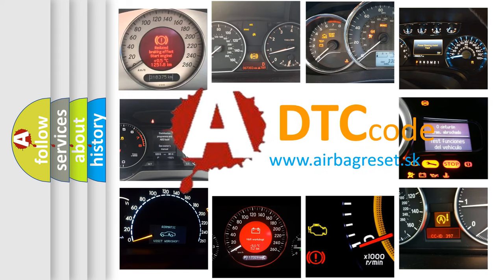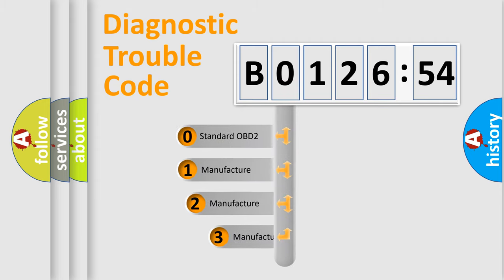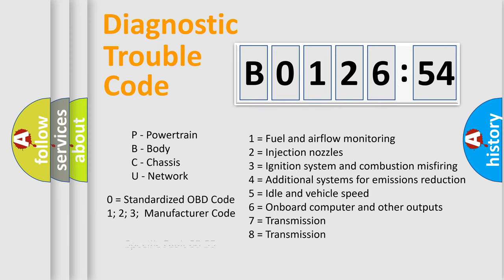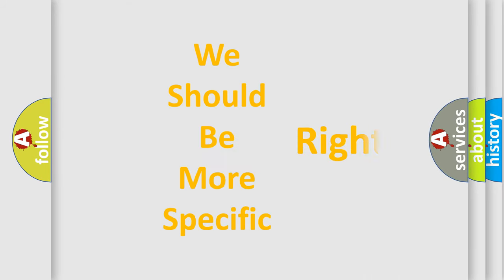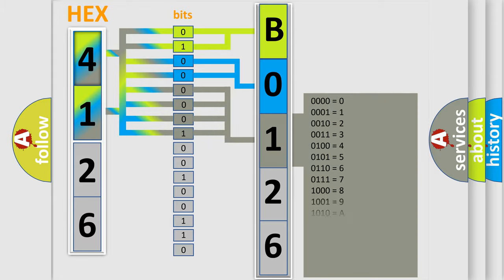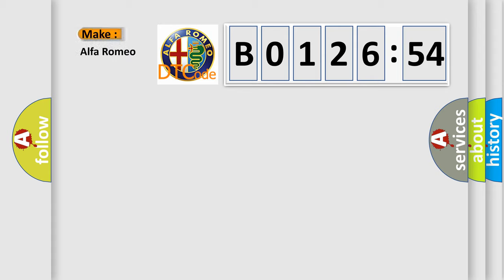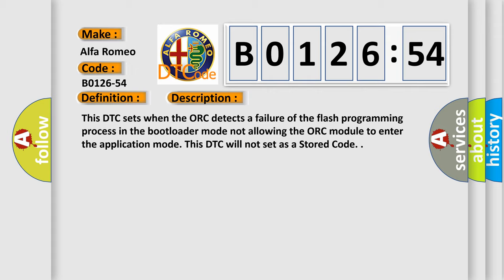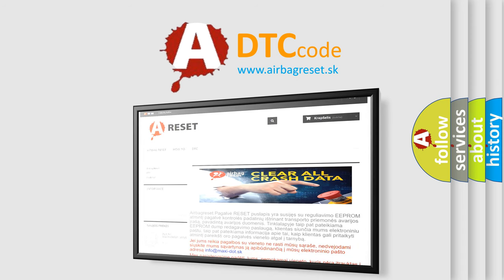DTC Alfa-Romeo B0126-54 Short Explanation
Contents:
0:21 Basic DTC analysis according to OBD2 protocol standard.
1:48 Insight into programming
2:58 A diagnostically understandable description of the Diagnostic Trouble Code
3:05 Basic error definition

Make:
Alfa Romeo
Code:
B0126-54
Definition:
Calibration Missing-Missing Calibration
Description:
This DTC sets when the ORC detects a failure of the flash programming process in the bootloader mode not allowing the ORC module to enter the application mode. This DTC will not set as a Stored Code.
Cause:
Software Issue
Occupant Restraint Controller (Orc)
Failure Type:
Missing Calibration